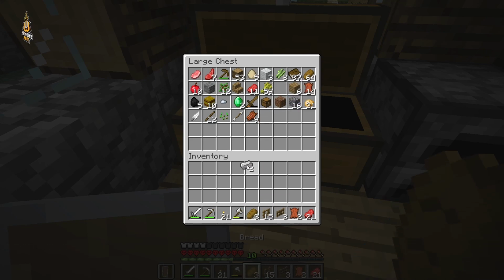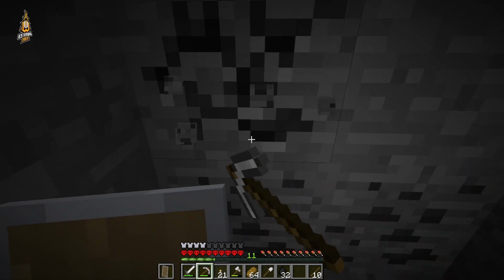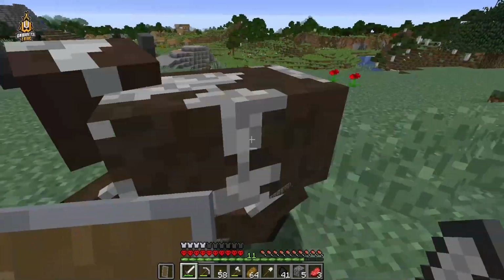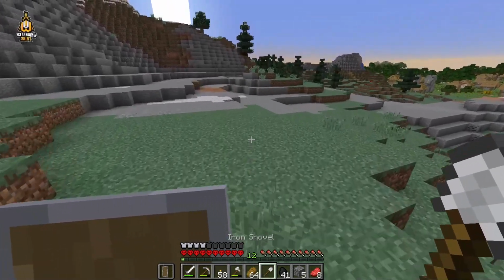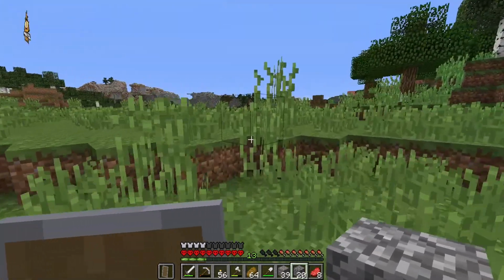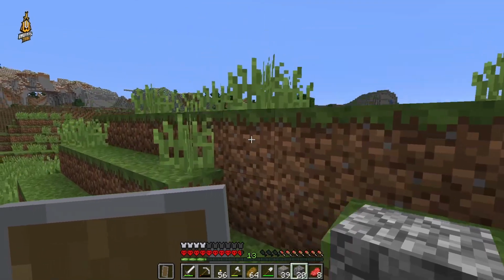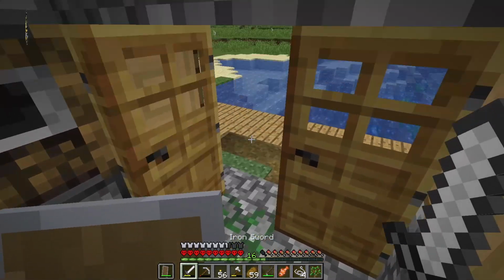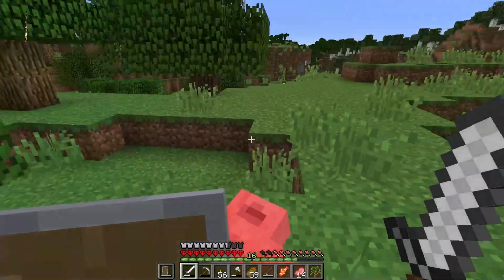MinecraftHardcoe ep2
This is me taking a break from all of the mods and doing this all on my own in hardcore i hope you all enjoy